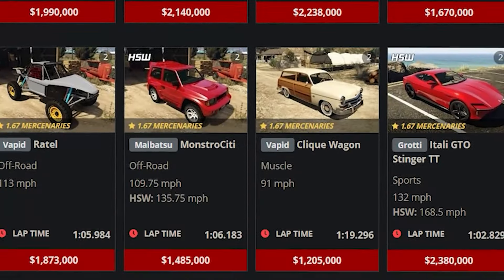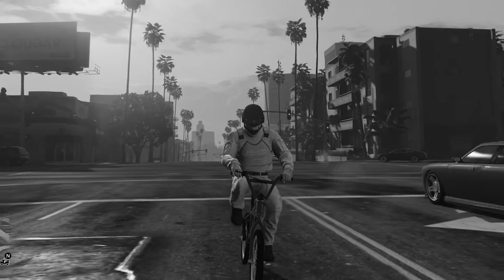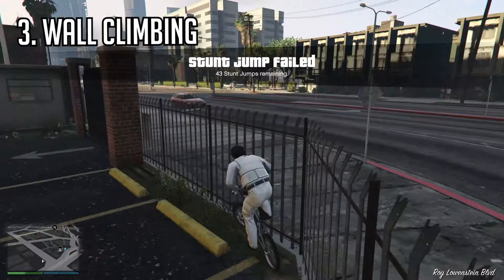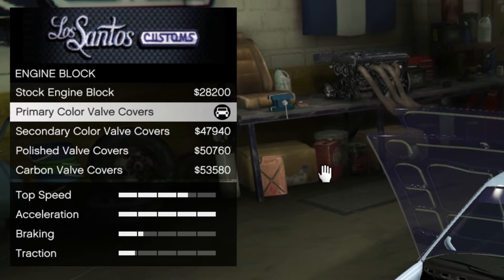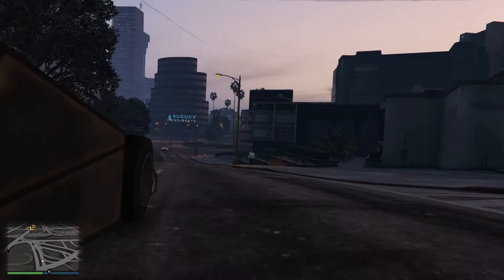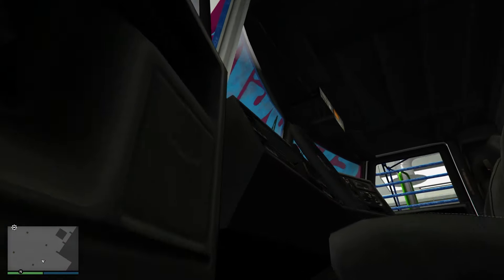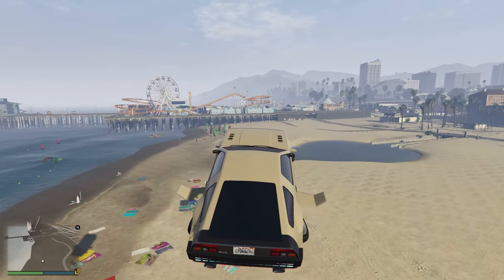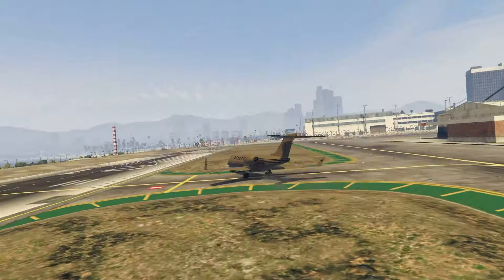$1 to $10,000,0000 Vehicle in GTA Online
In this video I will show you the cheapest possible vehicle that you can get in GTA 5 Online starting from a $1 car all the way up to a $10 million vehicle.